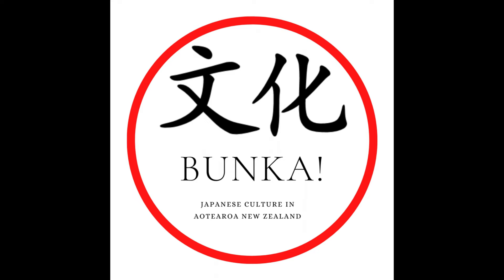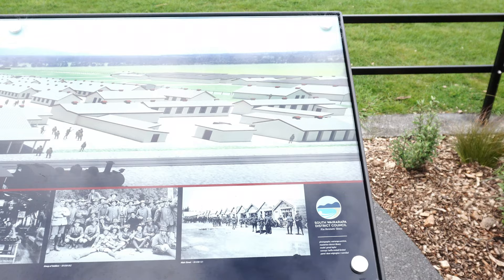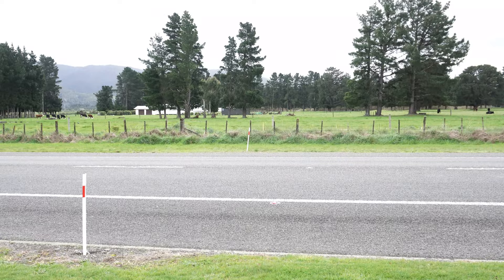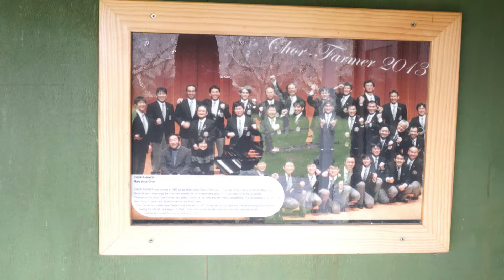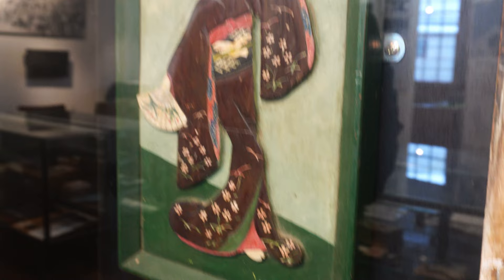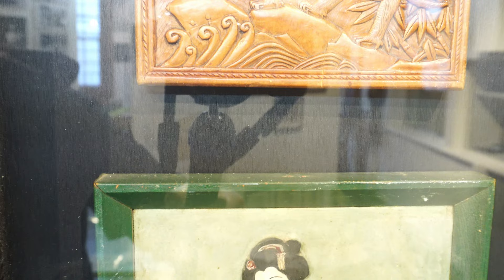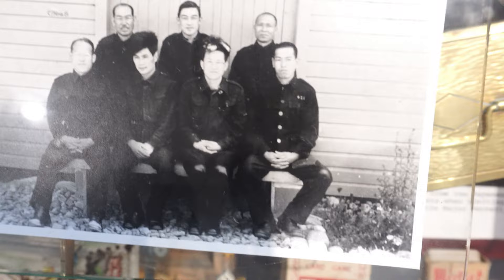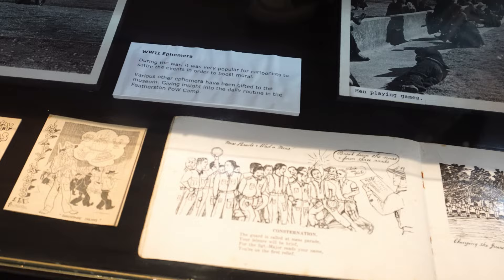Bunka! : Featherston Prisoner of War Camp Part 2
Bunka! is a podcast about Japanese Culture in Aotearoa New Zealand. Every episode, I will be talking with or about an aspect of Japanese culture within NZ and sharing with you some of the ways you can get involved or visit these places for yourself!

This episode I visit the Featherston Heritage Museum and talk about Featherston Prisoner of War Camp, where Japanese Prisoners were held during WWII. I give a brief description of what you can expect to see at the Museum, and a history behind the memorials in the area.

This podcast was made with the help of a New Zealand Japan Exchange Programme Grant in 2022. You can also access the Bunka! on Spotify